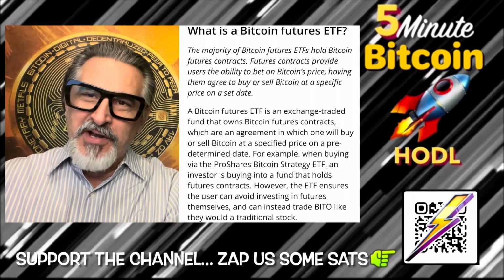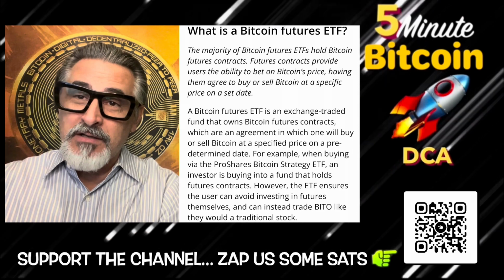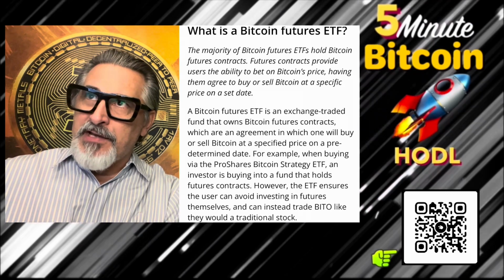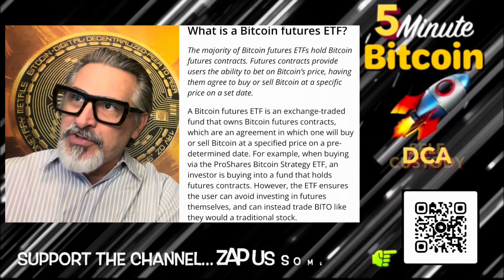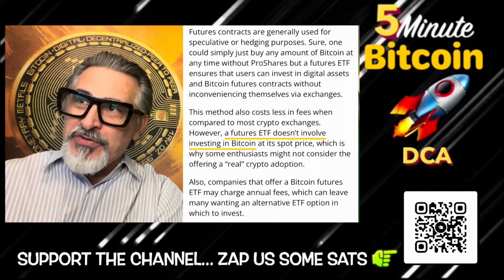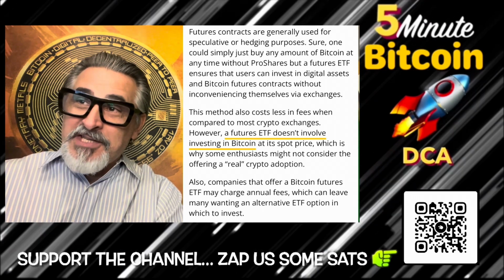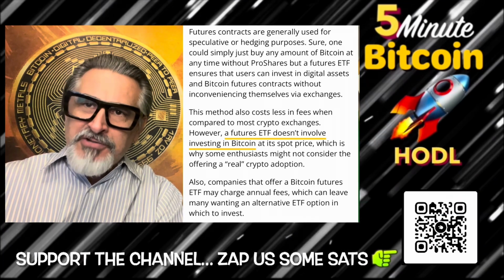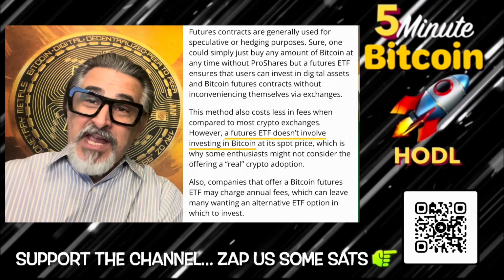Bitcoin ETF explained Ep. 2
Ep.34
Bitcoin Exchange Traded Fund (ETF) explained. Ep.-2

This information is for educational and entertainment purposes only! Never trust anyone on the internet with your financial literacy. Do your own due diligence! I am not a certified financial consultant. I’m just some dude on the internet.